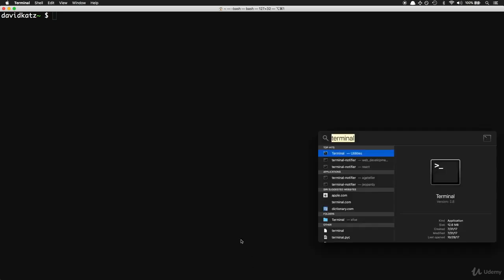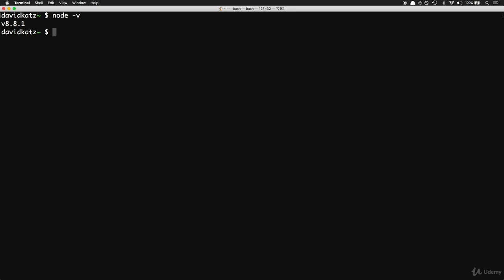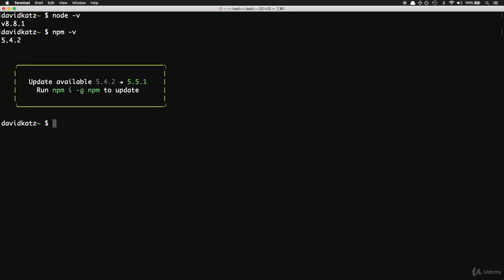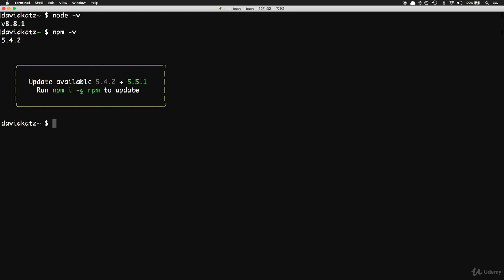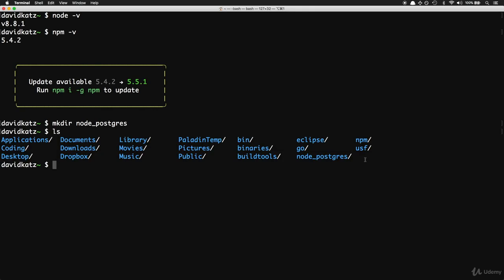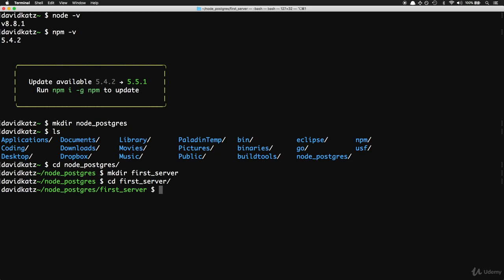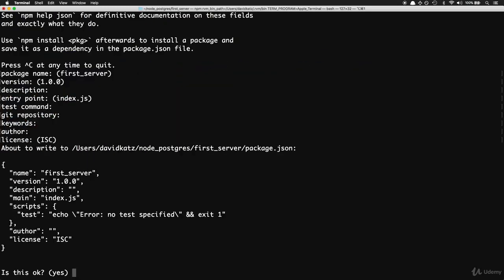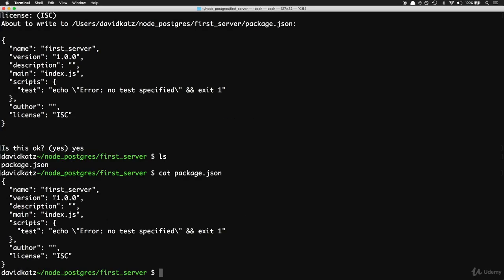Node, SQL, & PostgreSQL - Mastering Backend Web Development : NPM, Modules, and a Node Program